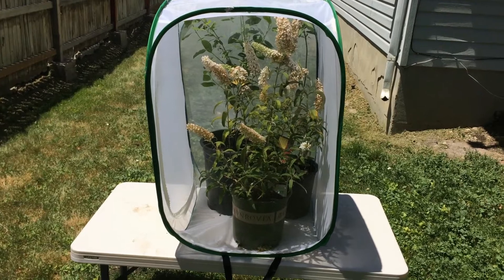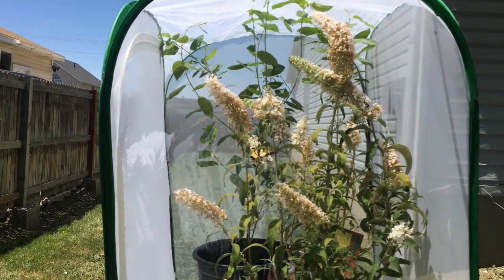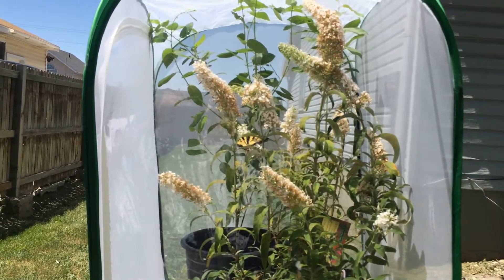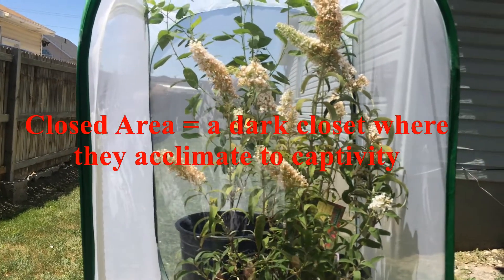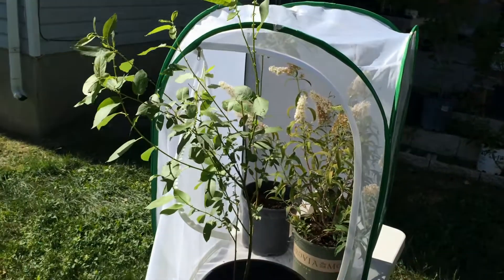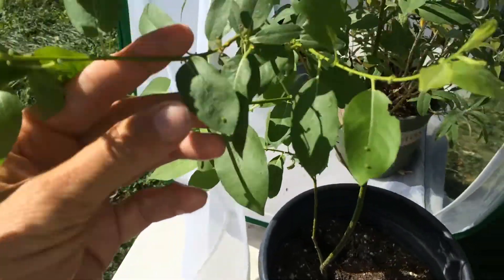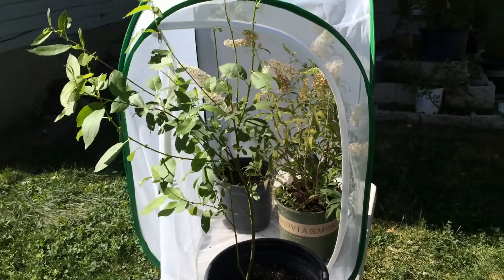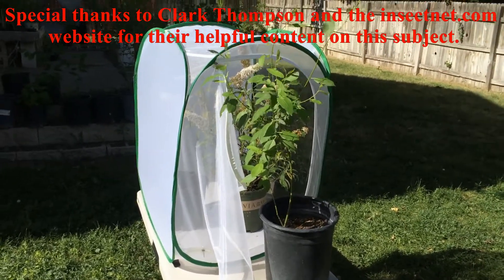Tiger Swallowtail Female Lays Eggs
Setup to get female western tiger swallowtails (Papilio rutulus) to lay eggs in a 23" x 23" x 36" popup cage.  Females should be prepped for 4 to 5 days in a dark closet and fed daily before they are ready to lay eggs.  Content inspired by Clark Thompson's presentation on insectnet.com.